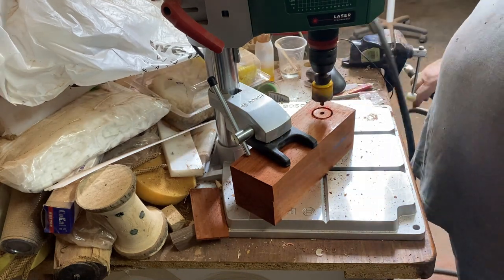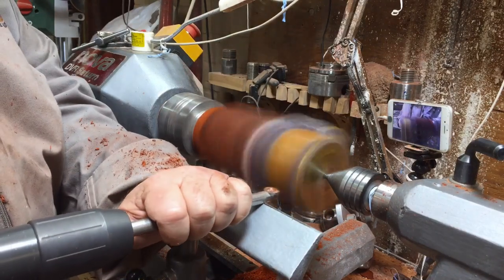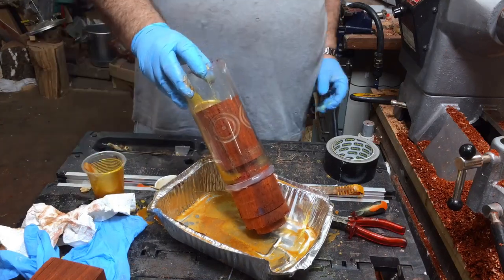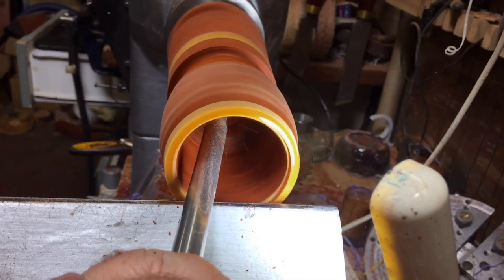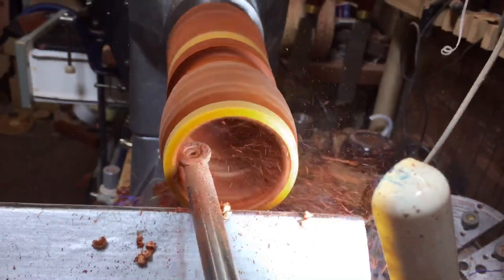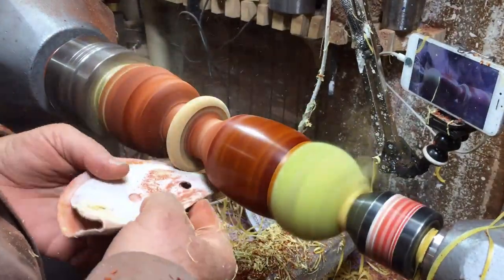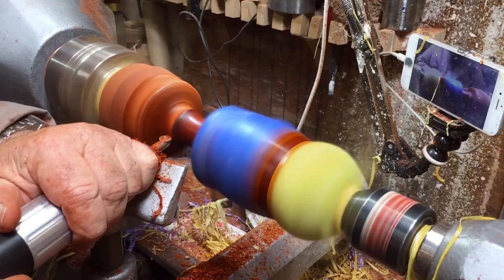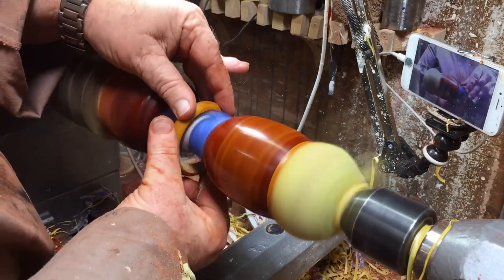woodturning secret of the golden rings goblet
A fun project with golden resin and padauk wood . What do you think ? let me know .